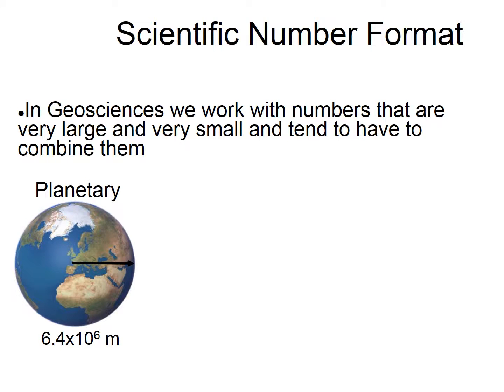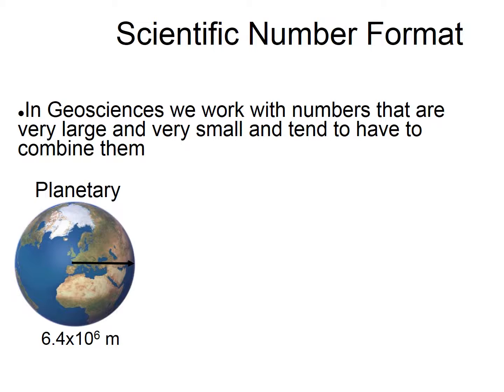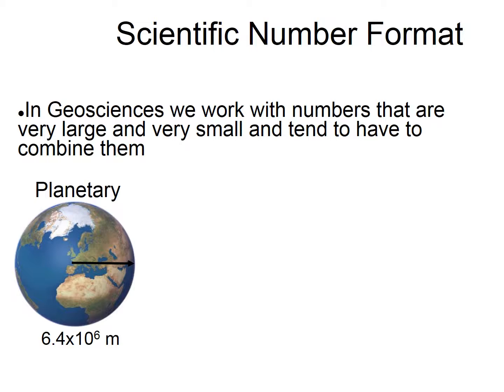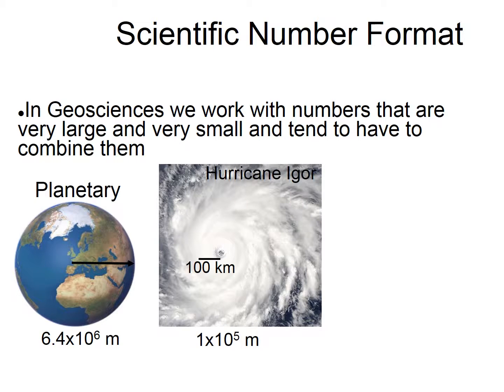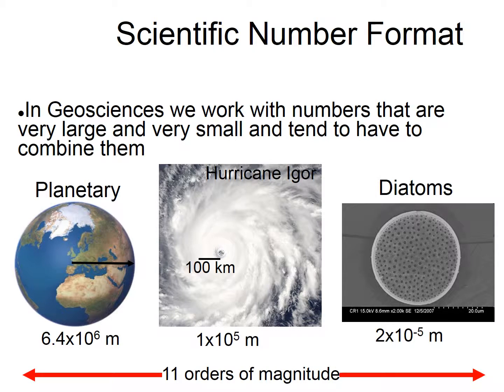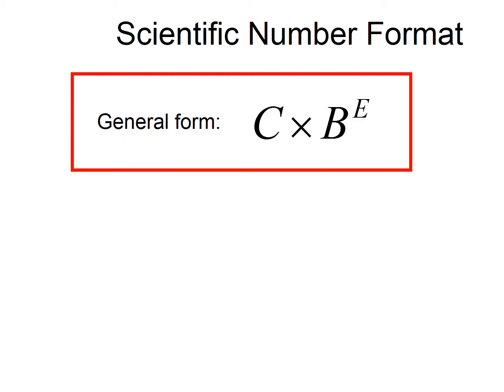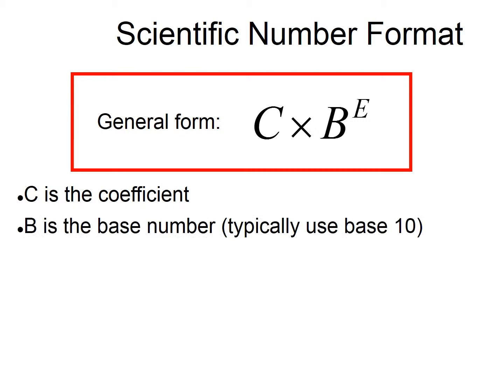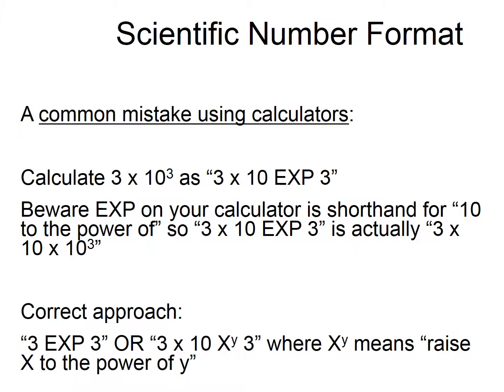Scientific Number Format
What is the scientific number format and why we use it